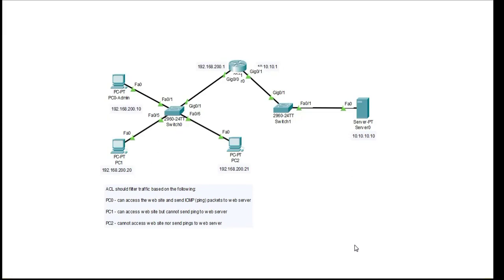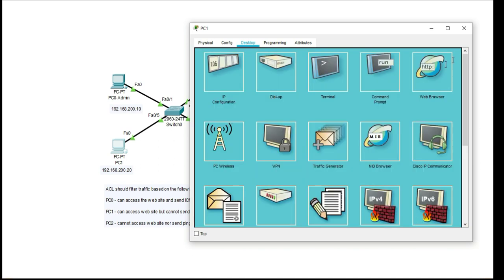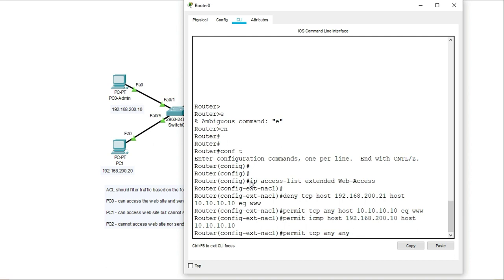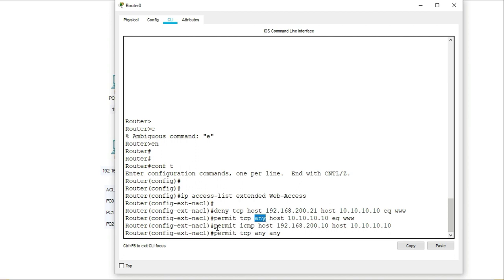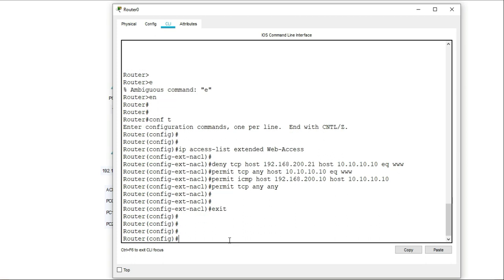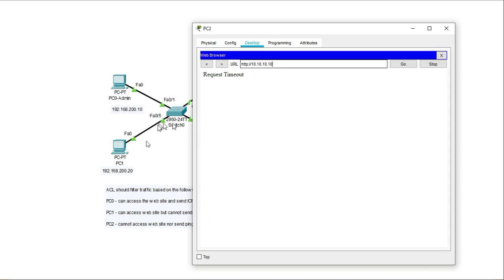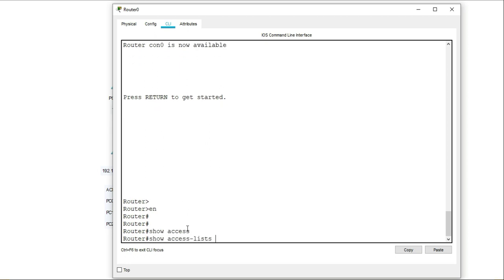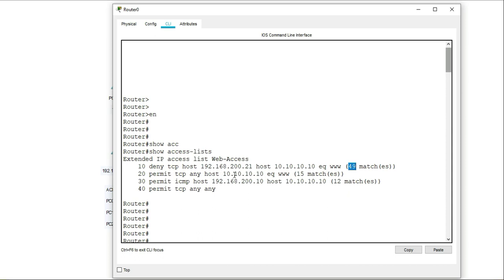How to Configure Firewall with ACL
This video explains basic packet filtering on Cisco routers using extended ACL.